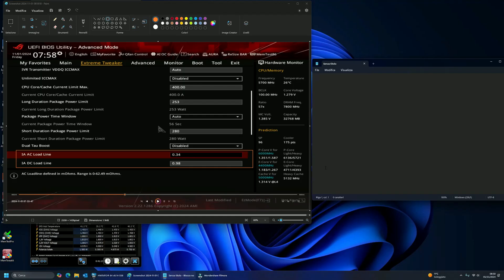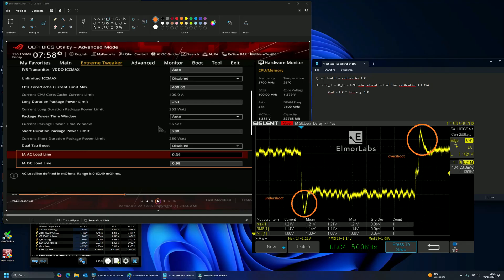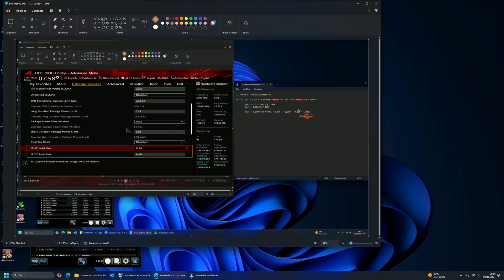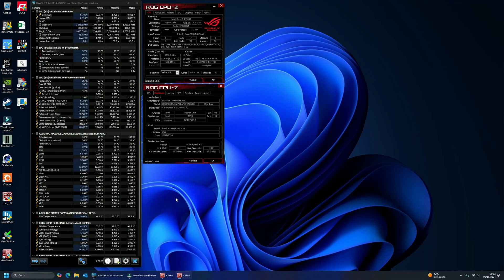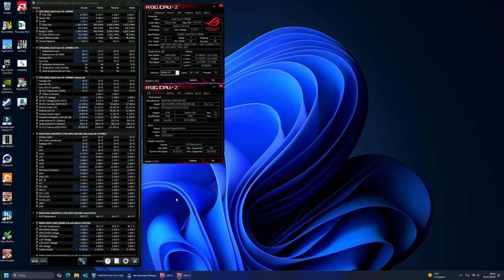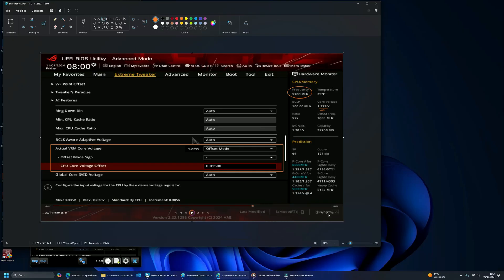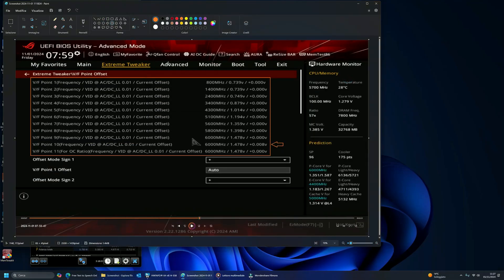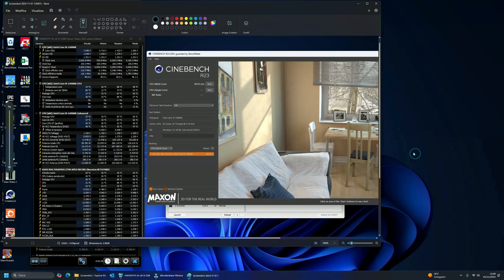INTEL 13th and 14th gen. UNDERVOLT guide🔧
Intel 13900k and 14900k undervolt guide to settings.

My system:
👉Asus Rog Maximus Z790 Apex Encore

👉Intel 14900K